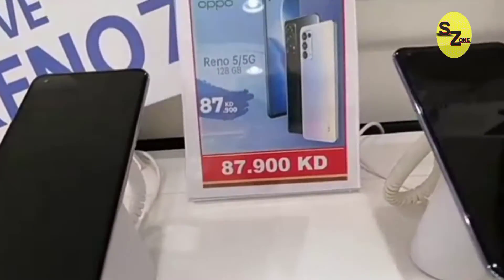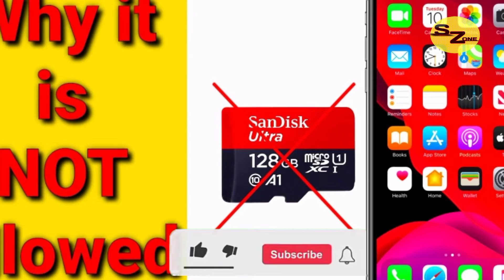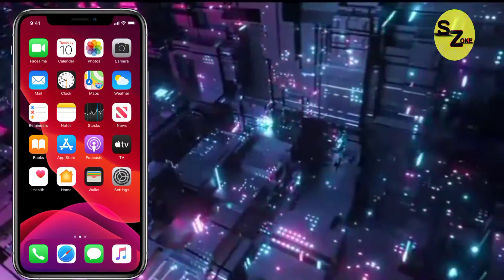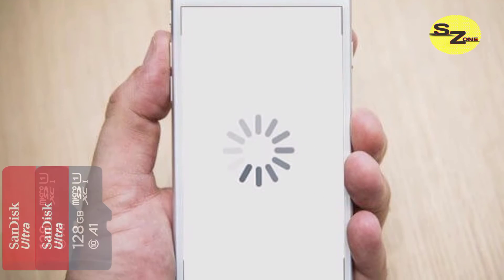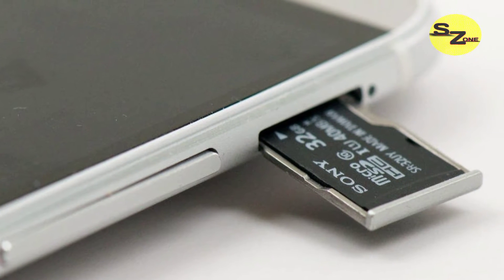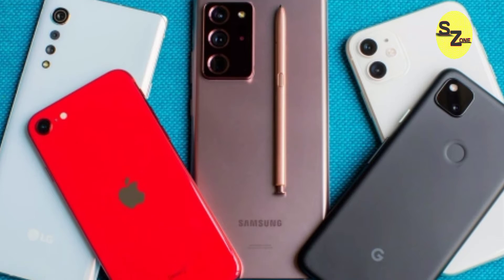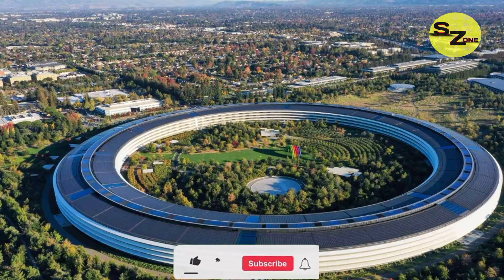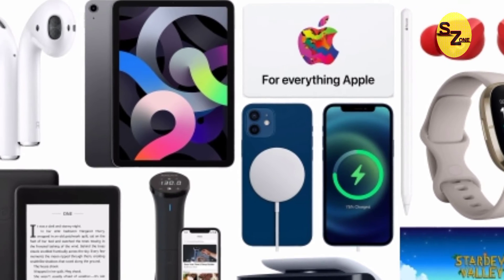Why iPhones don't use memory card | 5 main reasons